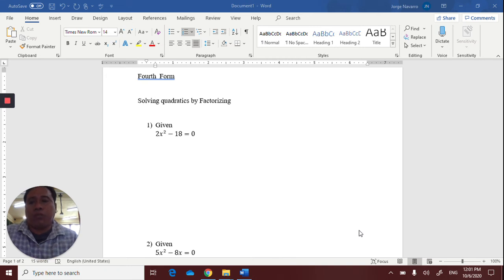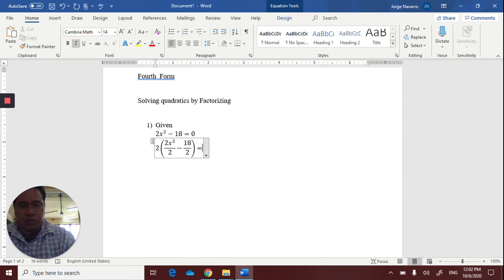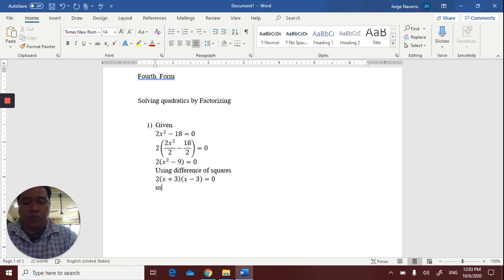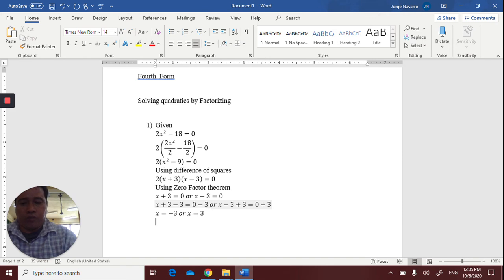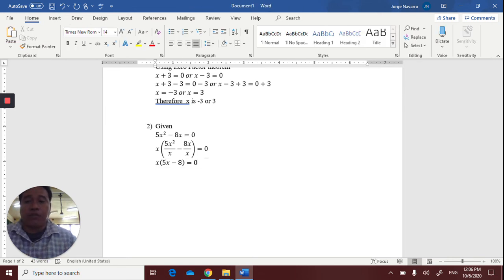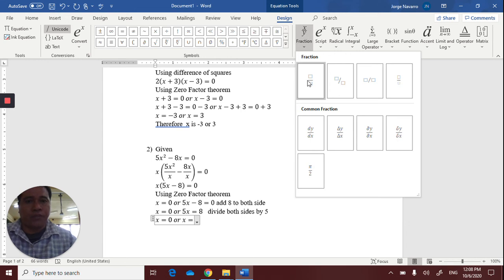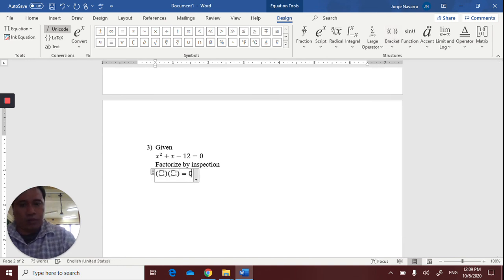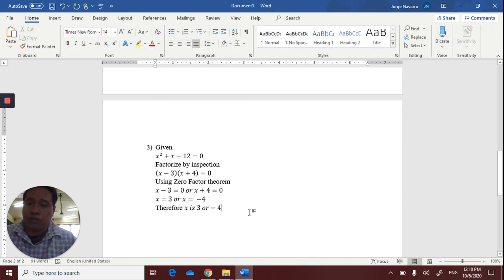Solving Quadratics by factorizing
The video shows how to solve different types of quadratics using basic factorization on microsoft Word